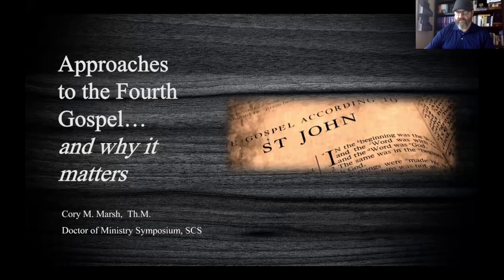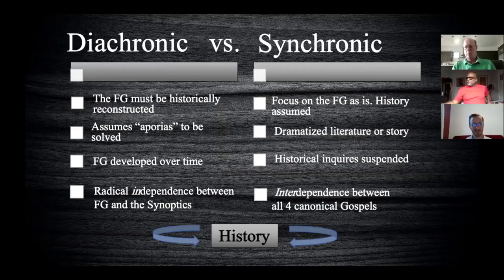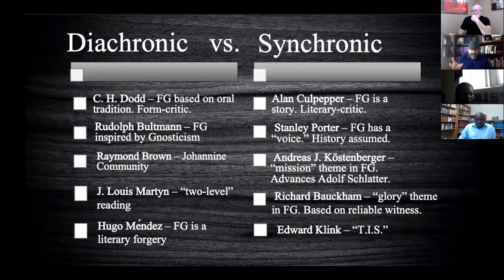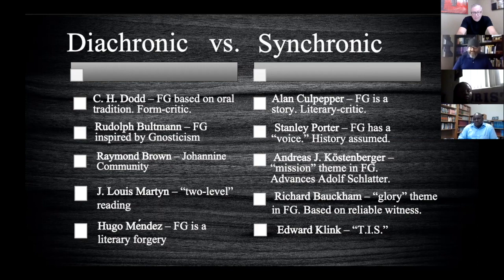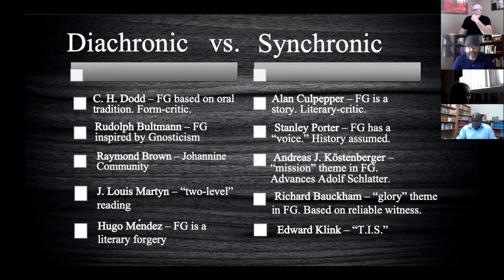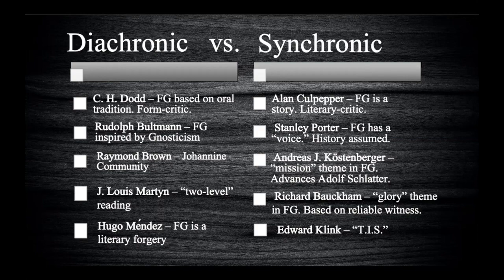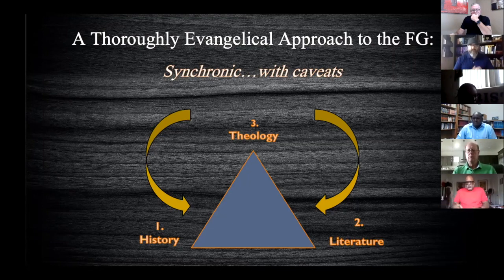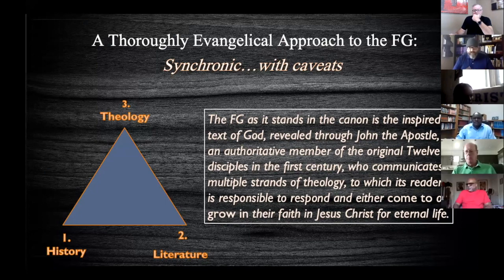Approaches to the Fourth Gospel...and why it matters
A lecture delivered by Prof. Cory Marsh to the Doctor of Ministry students at Southern California Seminary. The lecture is named Approaches to the Fourth Gospel... and why it matters